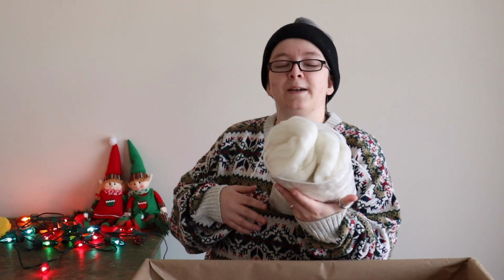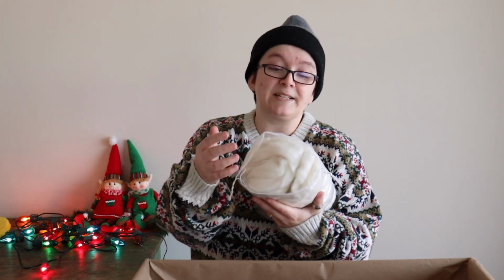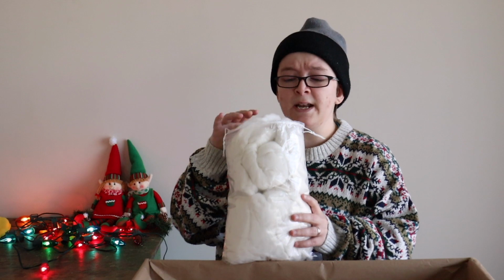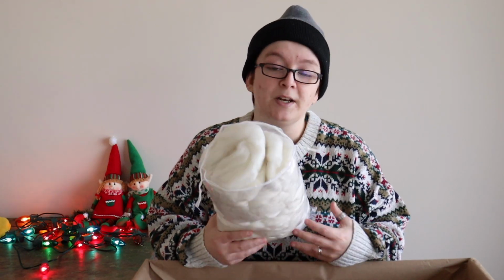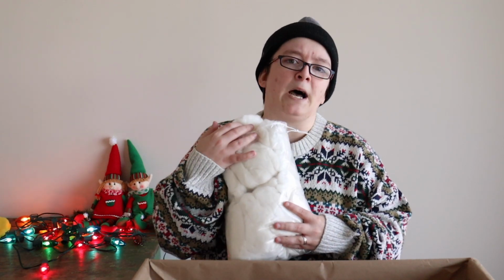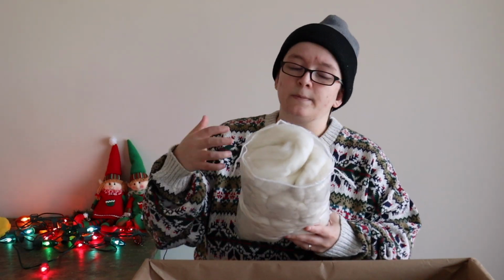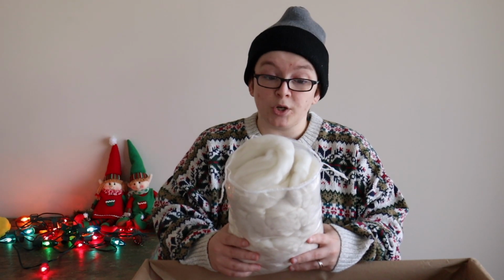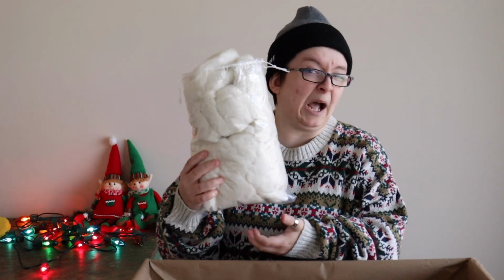11th Fiber Gift of Christmas Unboxing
A special Sneak Peak Unboxing showing what the Eleventh Fiber Gift of Christmas will be this year!

If you don’t know what The 12 Fiber Gifts of Christmas are, it’s a promotion we do every year leading up to the holiday season. Each week for 12 weeks we have a special deal on a Fiber Gift. This deal is available for one week only, and we have a limited amount of the items available for the deal so you need to act fast! You can even enter to win Fiber Gifts for FREE!

This week's Fiber Gift is Ultra Fine Merino Top!

Please note that discount will not be honored for purchases made outside of the sale window.